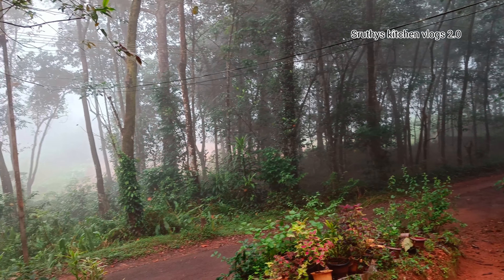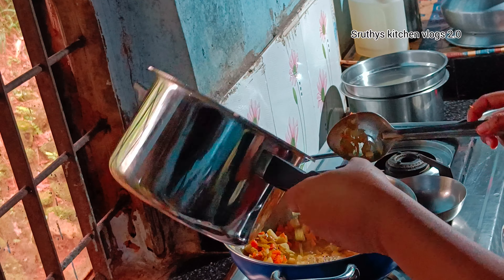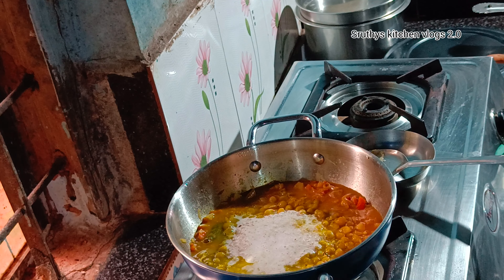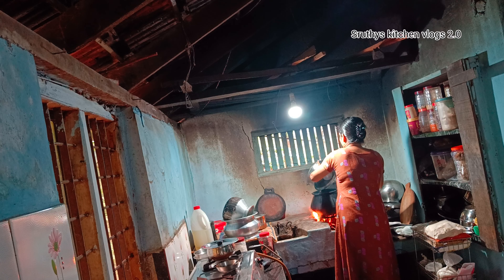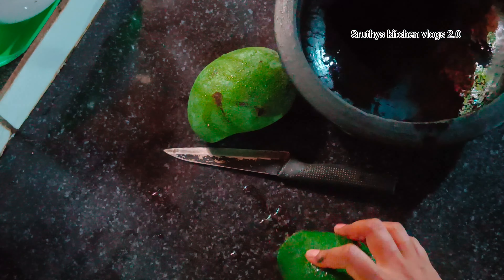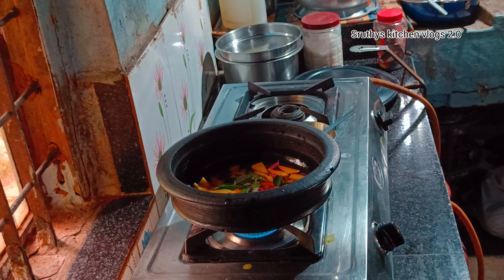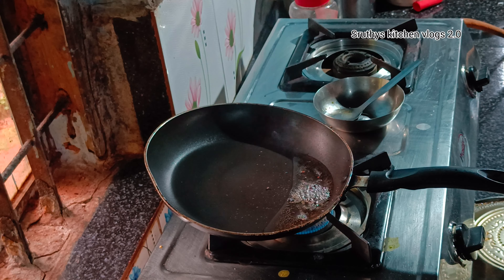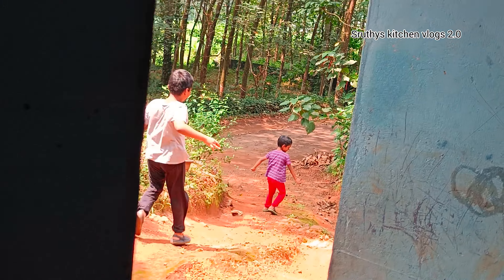എല്ലാവരും ഉള്ളപ്പോൾ ഇങ്ങനെ ഒക്കെ ആണ്/Day In My Life /October 21, 2023